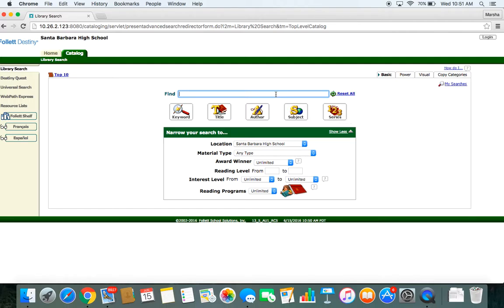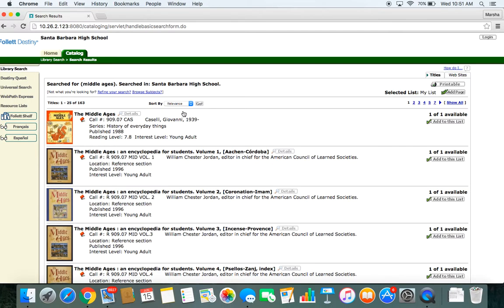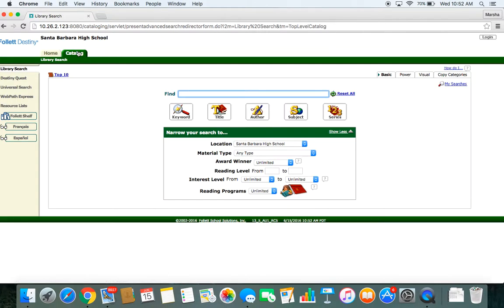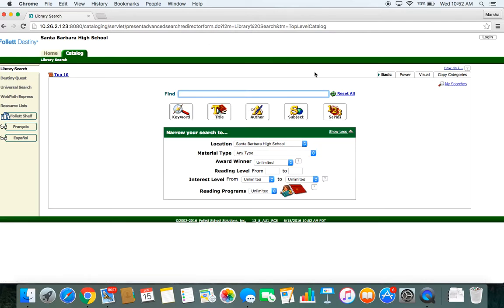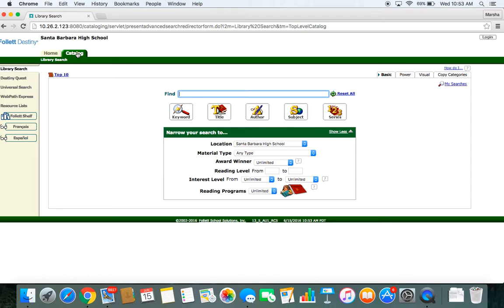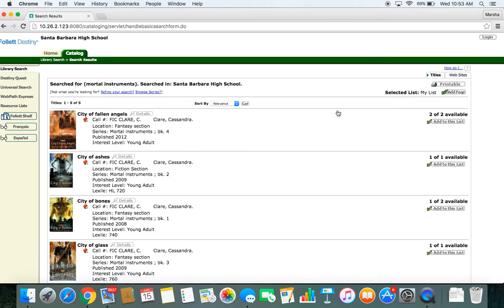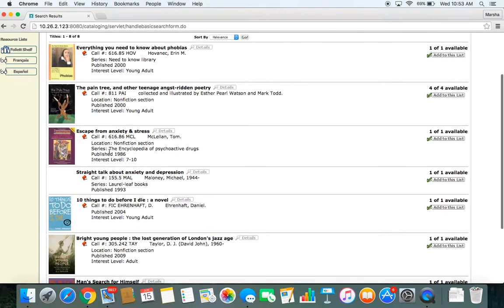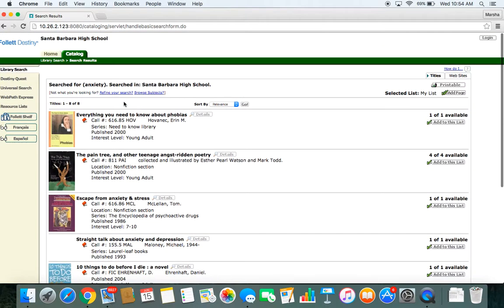Destiny Screencast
Explains how to search for a book on the library catalog.